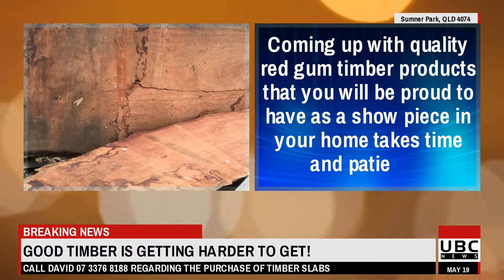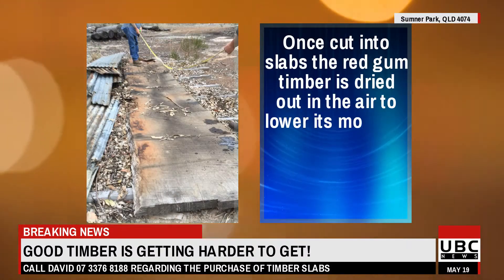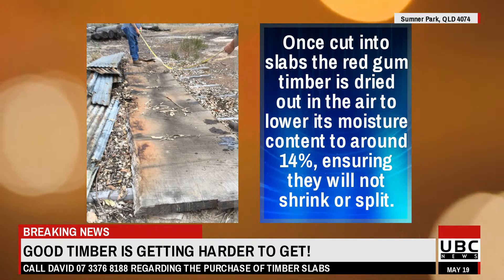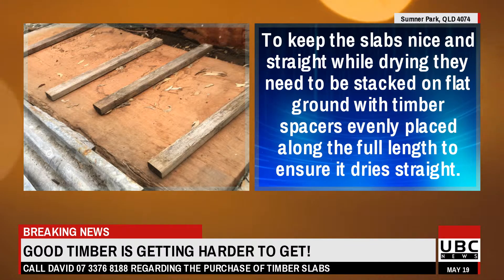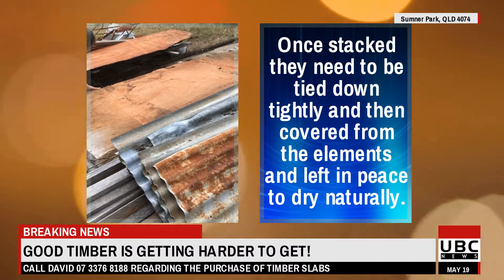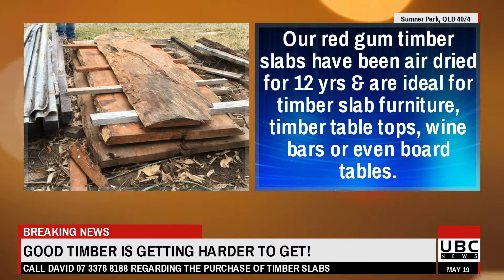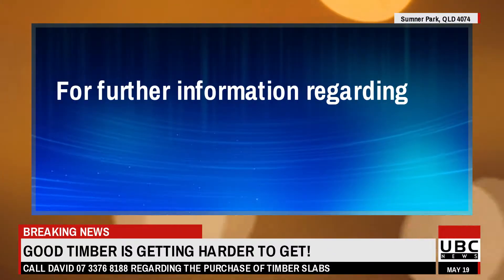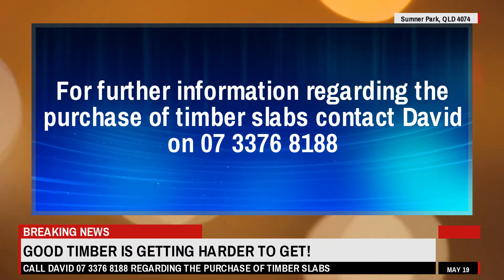Timber Slabs for Sale Brisbane | Really Good Timber Slabs Aren't Cheap & Nor Should They Be.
Australian Red Gum Large Timber Slabs for sale Brisbane

Really Good Timber Slabs Aren't Cheap & Nor Should They Be.

Let’s take a look why timber slabs aren’t cheap and nor should they be.

Otherwise everyone would be using timber slabs and timber would all be used up in a single generation.

Quality always wins.

Good timber is getting harder to get.. especially if it is large size forest Red Gum.

Even though it sounds simple, coming up with quality products that you will be proud to have as a show piece in your home or backyard BBQ and  fire pit area takes time and patience.

For example, the guys who dealt with my timber slabs started work in a sawmill when they left school way back in the 1970’s.

They still do it the old school way old trucks and chainsaws and old sawmills.

Old style beautiful high quality Australian Red Gum timber slabs are the result.

This was back when men were men! You didn’t talk trash to these guys.

They were tough as nails and worked all day to support their family. Blood, sweat, and determination.

Many had come from a lineage of timber families who around the turn of the 20th Century had moved around in the Australian bush as work demanded.

Often building their simple houses as cheaply and as quickly as possible, and as close to water as well – pun intended.

They perfected the timber slab hut, of split timber slabs with a galvanized roof.

Like some of the the old neck ties in my wardrobe these timber slab dwellings are coming back into vogue with demand for tiny houses and weekend hideaways increasing.

One recent inquiry we received for timber slabs for sale in Brisbane said:

“hi those slabs look great I was just wondering how you guys dry your slabs and weather splitting or cracking is just inevitable or can you prevent it and if so whats the best way to go about it?“

We love this type of feedback and questions.

There really is no magic or mystery to it.

Once the tree was chopped down and cut into large timber slabs the timber slabs then had to be dried out in the air to lower its moisture content (MC) to around 14% which means that the timber slab will not shrink and split and thus ruin the overall look and quality of the timber slabs.

The rule of thumb was, and still is, about 1 inch per year to dry properly.

Of course to keep the timber slabs nice and straight while drying the timber needs to be stacked on flat ground with equal size timber spacers evenly placed along the full length to ensure it dries straight.

In fact timber slabs will dry to the exact shape that they are laid down in.

Over my 50 years love of timber I haven’t ever seen much demand for crooked lengths of timber!

Deliberate and beautiful curved natural edge timber yes, but crocked timber –  no.

The timber once stacked needs to be tied down tightly with rope and straps and then covered from the elements and left in peace to dry naturally.

In my case the red gum timber slabs have been air dried for 12 years.

Now there are many innovations in drying timber slabs and kiln drying is becoming more and more accepted and demand is increasing because of reduced drying times.

These driers are fast and efficient and with the world’s insatiable appetite for timber increasing no doubt there will be more attention on such innovations in the future.

The large timber slabs we have are at 14% MC and ideal for timber slab furniture, timber slab table tops, wine bars or even a live edge timber slab board table.

Large Timber slabs, especially Australia bush red gum are getting hard to find.

If you are after large or natural timber slabs that are ideal fro your slab furniture project in the Brisbane area, then come and see us today!

Let’s celebrate Australian timber, keep the industry safe and sustainable species and everyone benefits.

Onward s and upwards, the world will be an even more beautiful place!

For further information regarding the purchase of timber slabs contact David at AAA Timber on 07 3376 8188